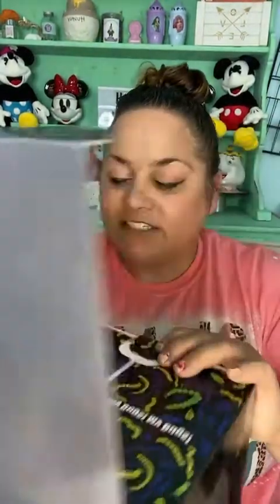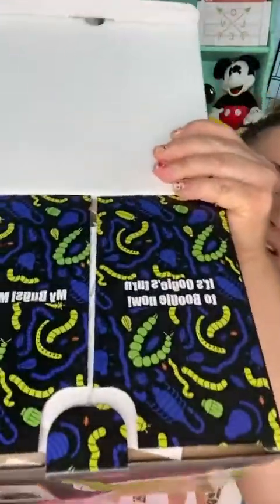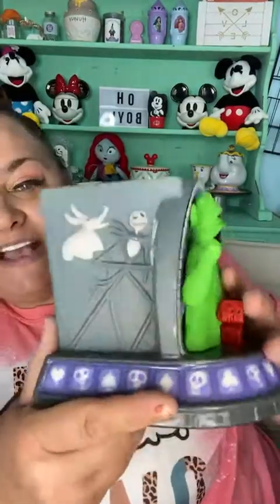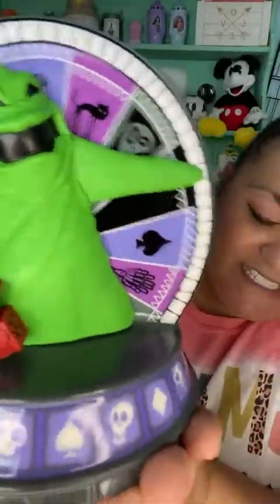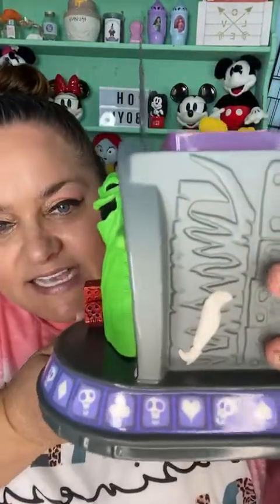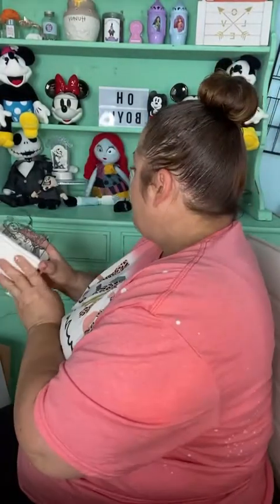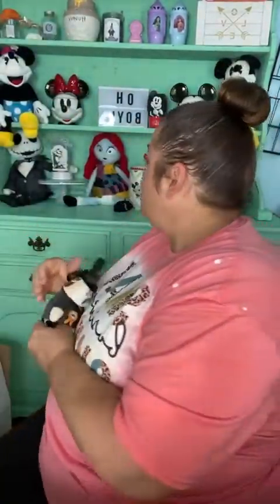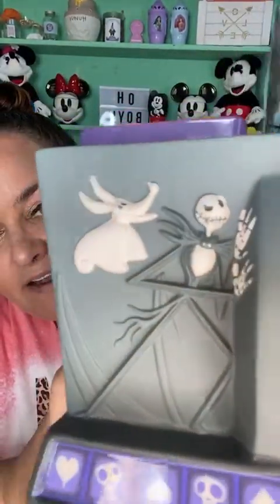Unboxing the Scentsy Oogie Boogie’s Casino Warmer